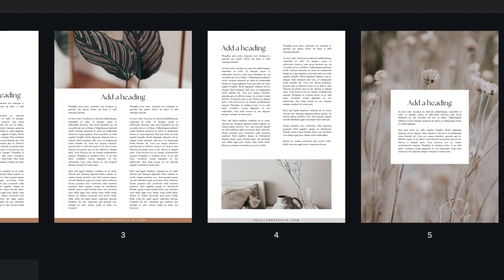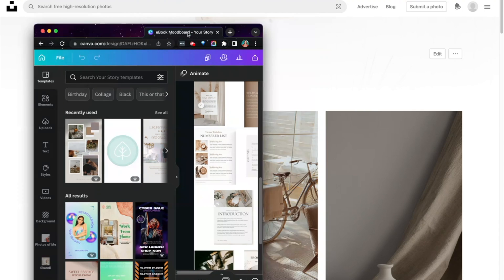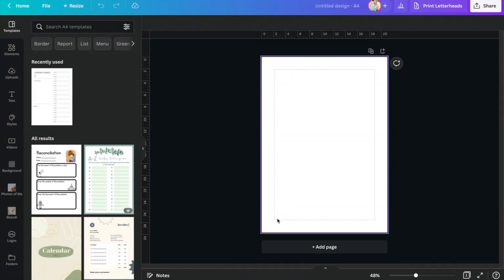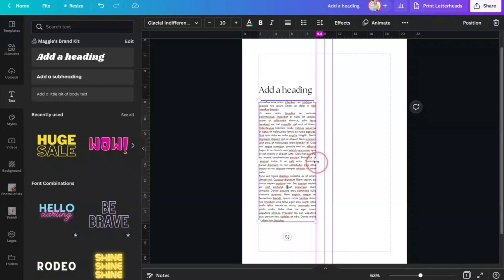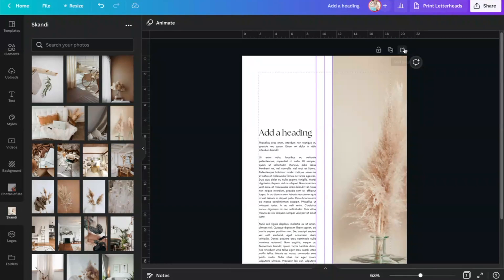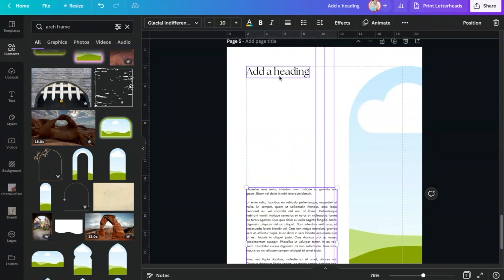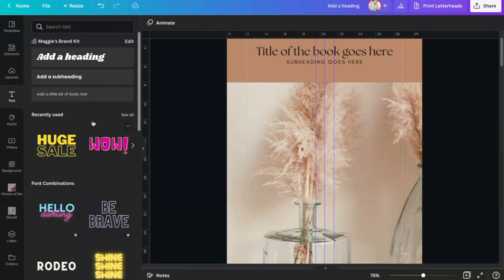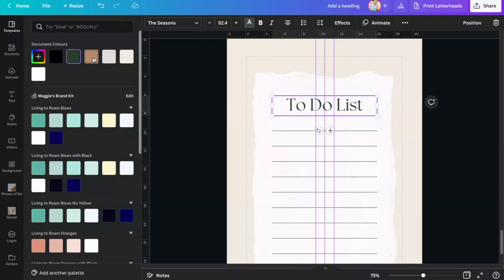How To Make An eBook With Canva (With Fillable Fields!)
Easy step-by-step tutorial for creating professional, beautiful eBooks for your lead magnets or to sell as templates on Creative Market or Etsy. In this video I’ll be showing you the exact steps I use to create stunning designs that can act as eBooks, printable documents and I’ll even show you how to adjust your eBook to include fillable fields so people can write straight into it and use it as a workbook or course guide. This is perfect for online course instructors, coaches, service providers and anyone else wanting to design gorgeous eBooks with ease.

In this video you’ll learn how to:

00:00 Create an eBook in Canva
02:35 Find free images online
03:15 Create free image collections
04:17 Set up document for design purposes
05:20 Select eBook fonts
06:31 Get placeholder text
06:50 Design internal pages
12:22 Make an eBook cover
14:26 Make a fillable workbook
16:05 Create an eBook mockup

☞ Flodesk: Email marketing for a set price no matter how many subscribers are on your list

😍 Want to steal the EXACT template I make in this video? Steal it here and make it your own